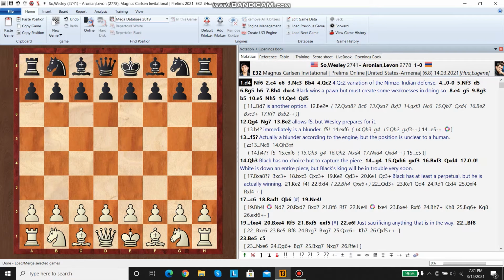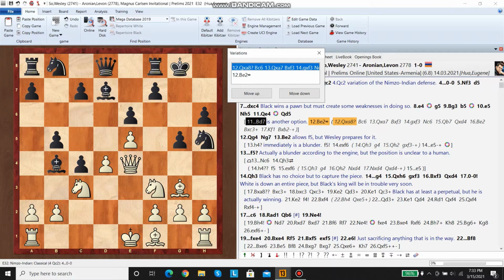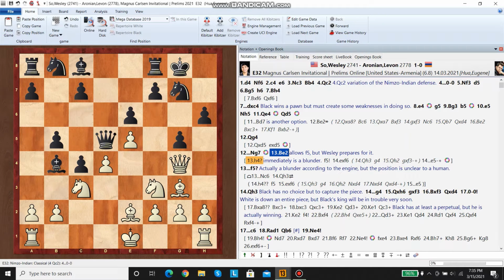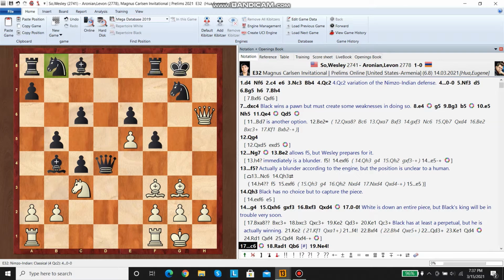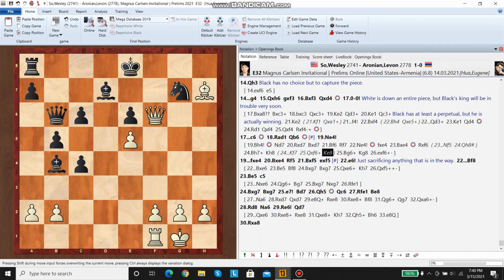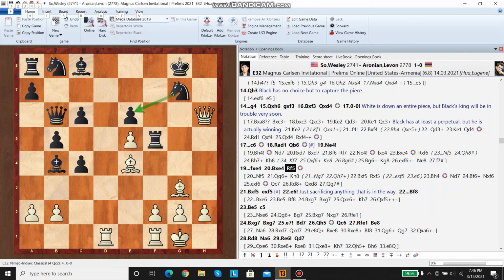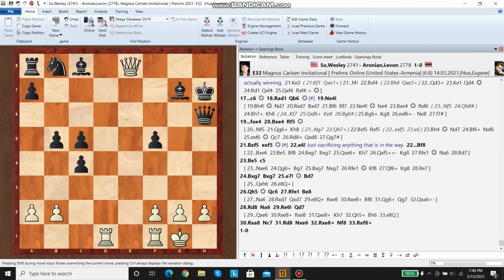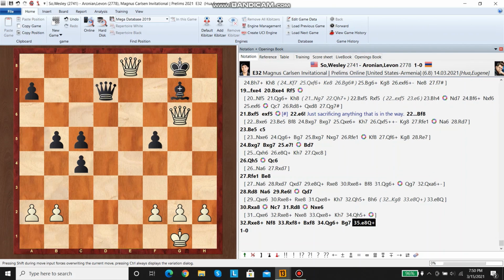Wesley So vs. Levon Aronian Game Analysis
FM Eugene Hua analyzes this interesting game between two top Grandmasters, Wesley So and Levon Aronian.

If you're looking to learn more about chess and to improve your game, we invite you to join our upcoming 5-day virtual chess festival taking place between April 14 to April 18, 2021. To learn more and to join, go to:​

To register and join our Online Group Chess lessons, go

To learn more about Elevate My Chess and our chess events, go